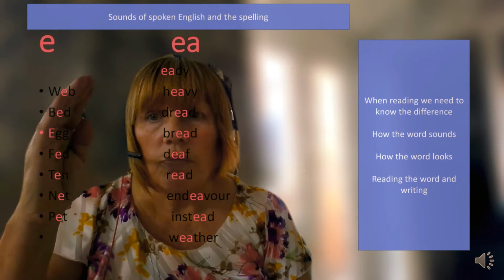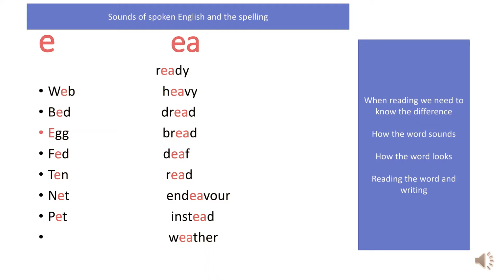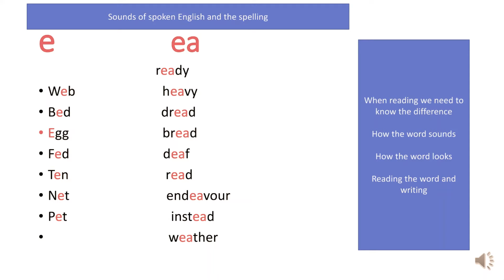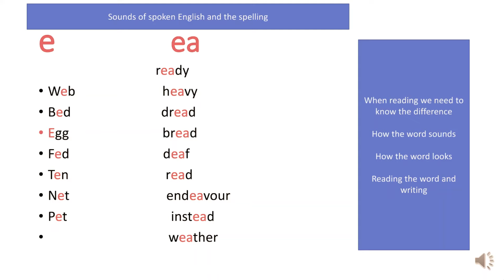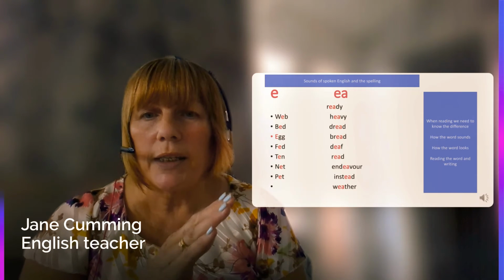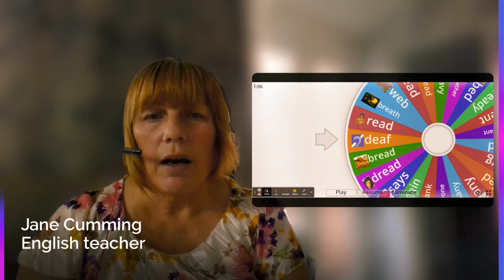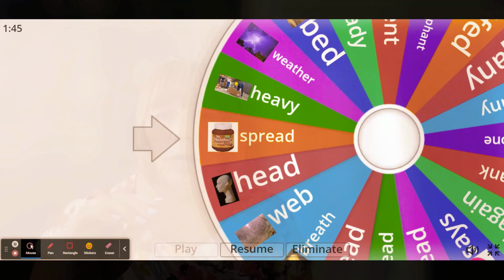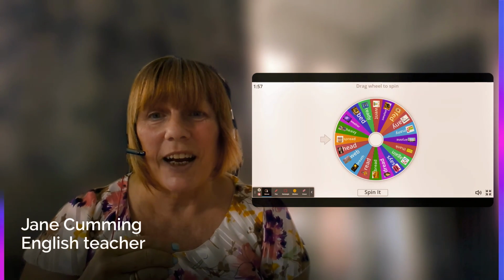Know the short e sound for functional spelling and reading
The sixth sound box we use - short sound e - is important to work on to ensure that you can differentiate between the short e sound and the short i sound. We look at ea words we need ot sound and spell for Functional English